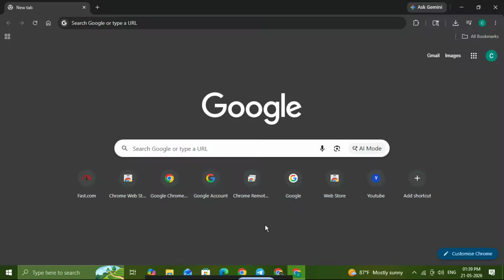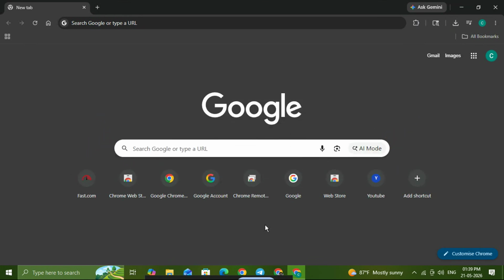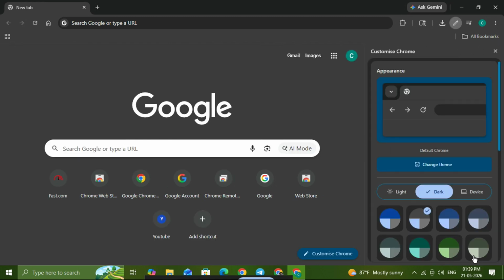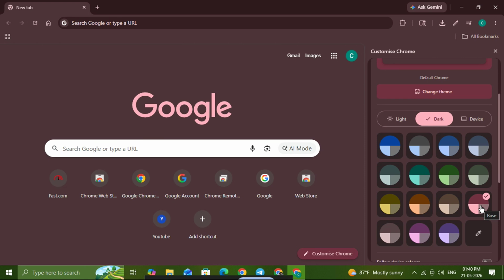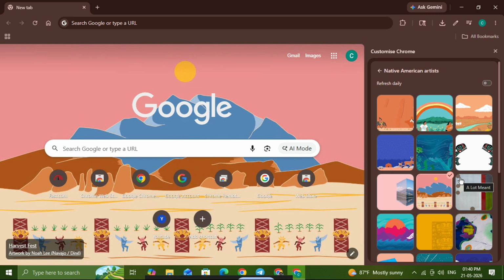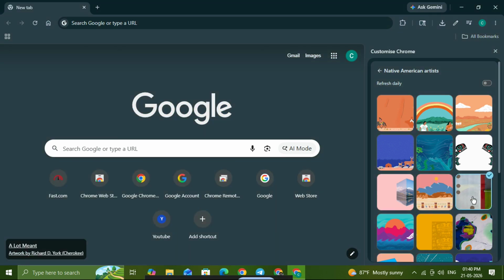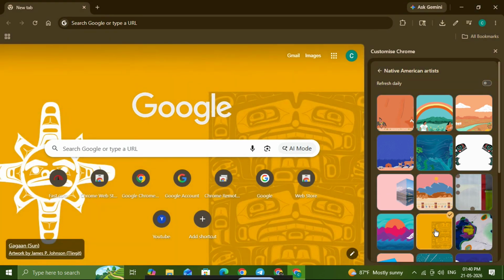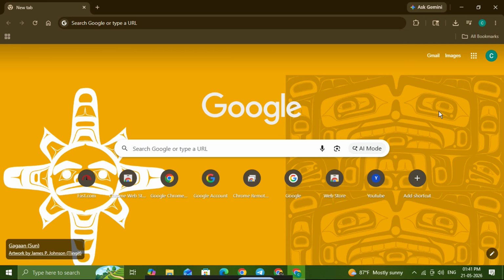How To Change Color And Theme On Google Chrome (Easy Guide)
Learn how to change the color and theme on Google Chrome with this simple step-by-step tutorial. Customize your browser, switch themes, and personalize Chrome in just a few clicks.

🕚Timestamps:
0:00 Introduction
0:18 Open Google Chrome
0:31 Open a New Tab
0:42 Open Customize Chrome
1:02 Choose a Color
1:22 Change The Theme
1:46 Save Your New Chrome Look
2:06 Outro

✍️What You'll Learn In This Video:
• How To Open Google Chrome And Access Customization Options
• How To Open A New Tab In Chrome
• How To Use Customize Chrome To Change Browser Colors
• How To Change The Theme In Google Chrome
• How To Apply And Save A New Chrome Appearance

💡Pro Tips:
• Try different colors until you find one that feels easiest on your eyes.
• Use a lighter theme for a clean, minimal look.
• If you change themes often, remember you can always switch back.
• Customizing Chrome can make browsing feel more organized and personal.